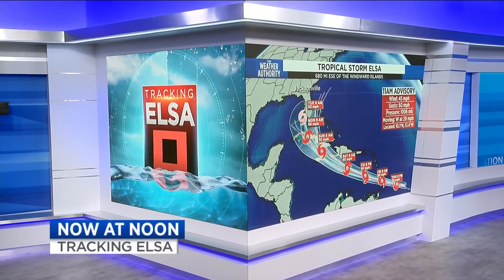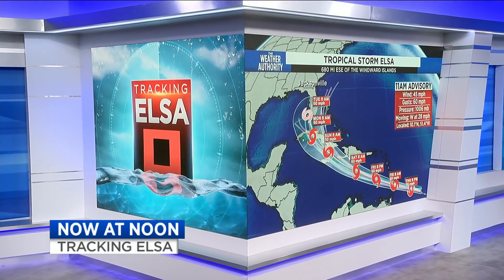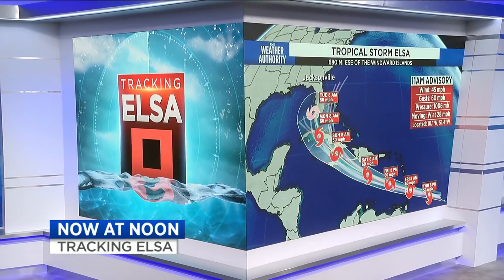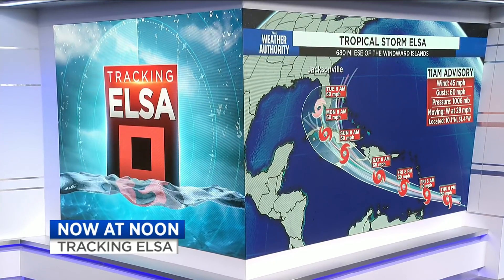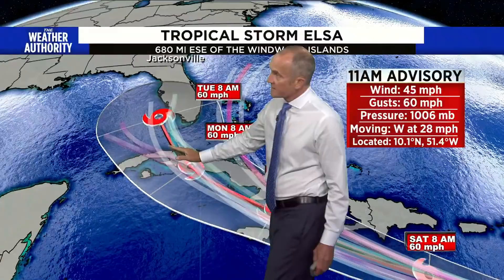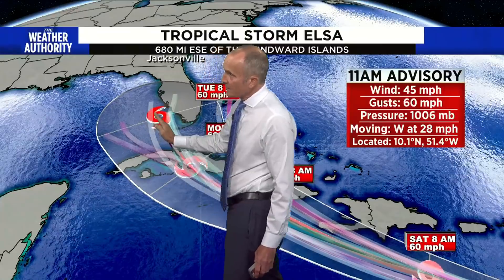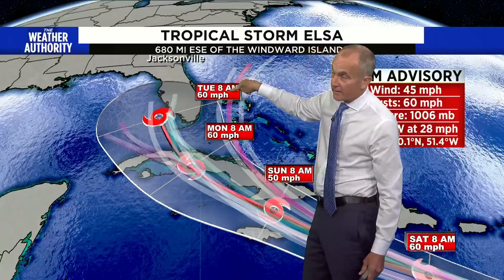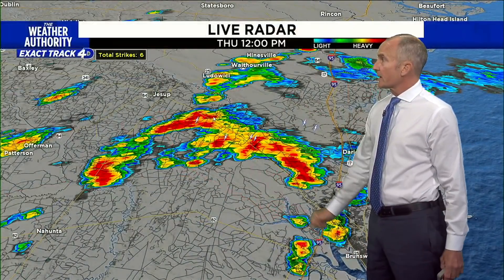Richard Nunn tracking Tropical Storm Elsa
Based on 11 a.m. Thursday forecast from National Hurricane Center.